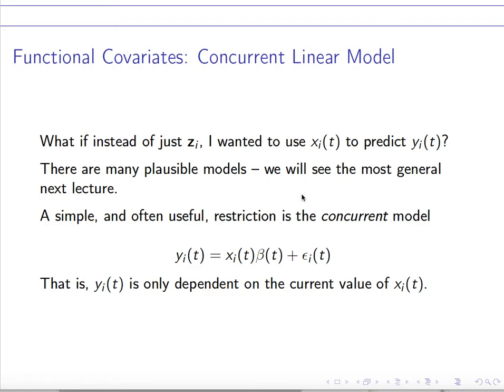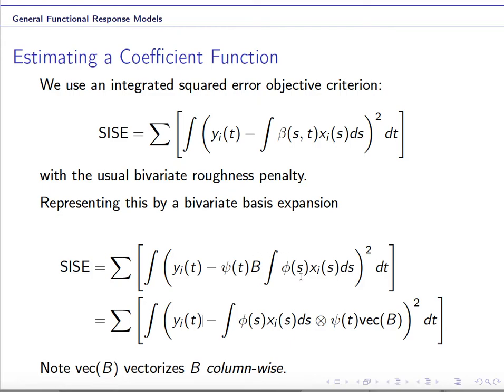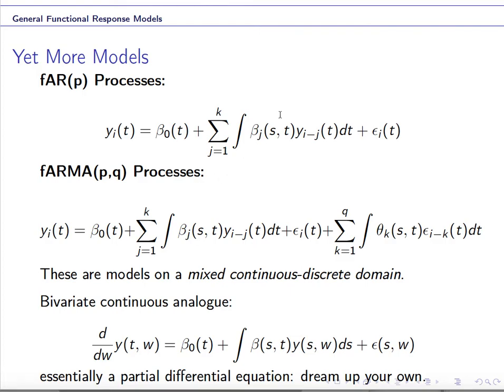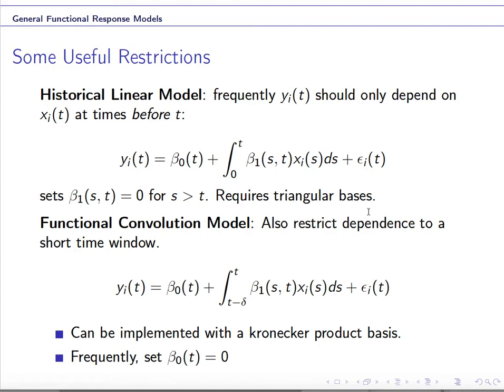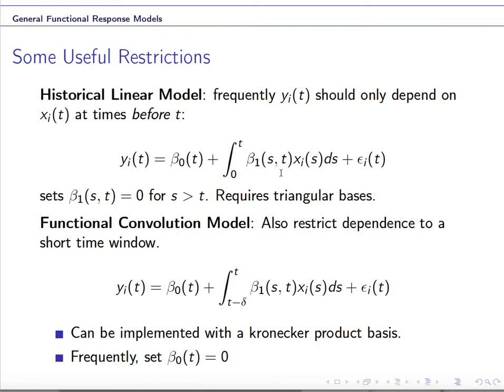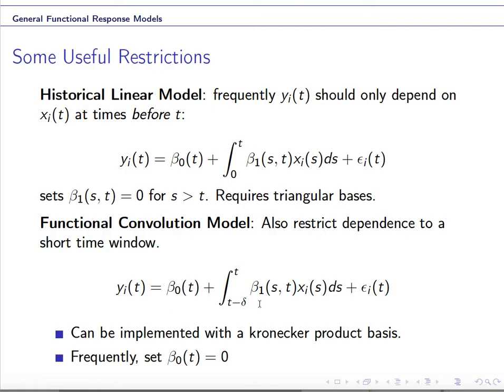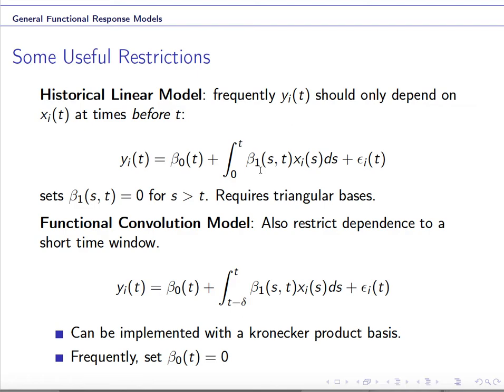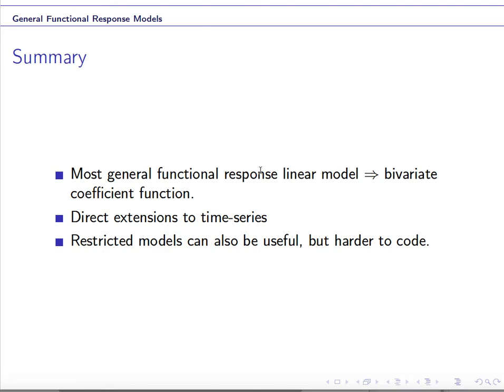Lecture 20: Function to Function Linear Models - Part 2